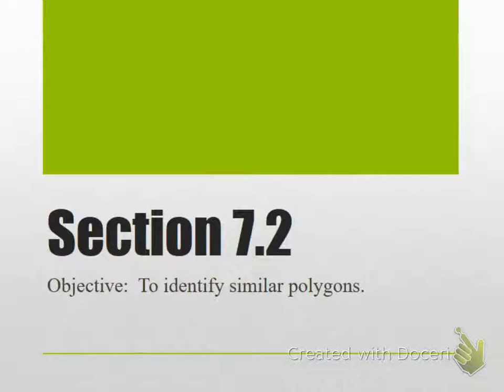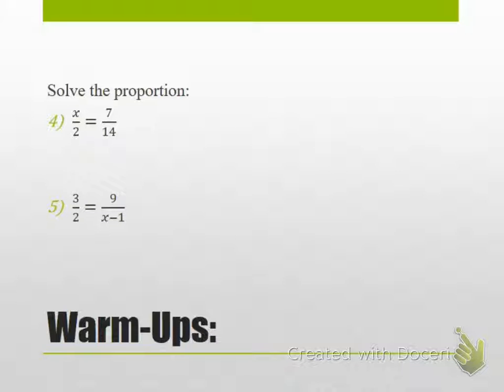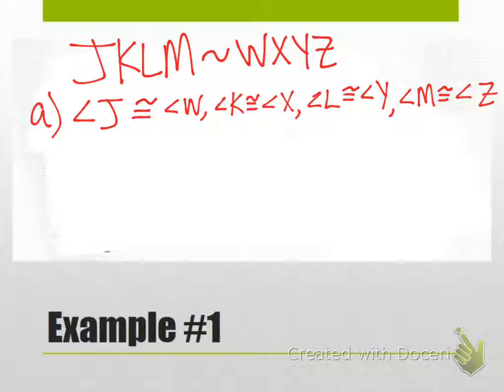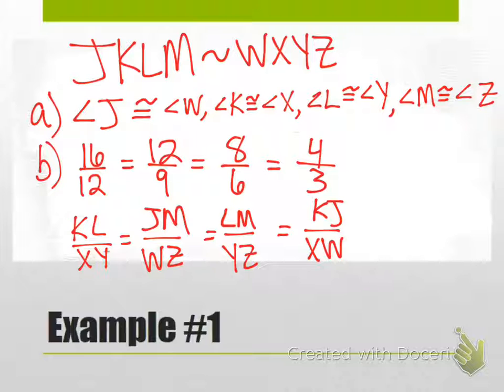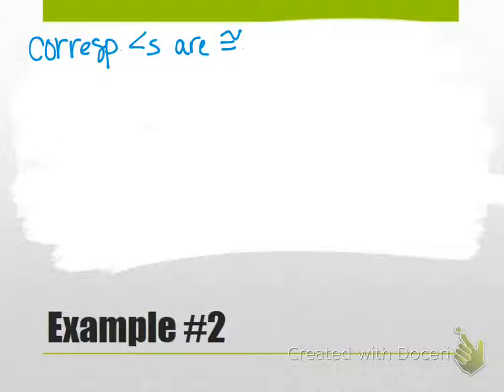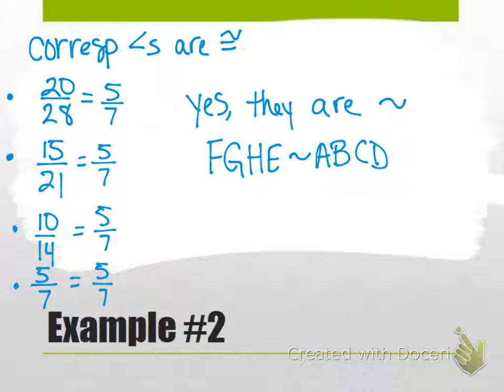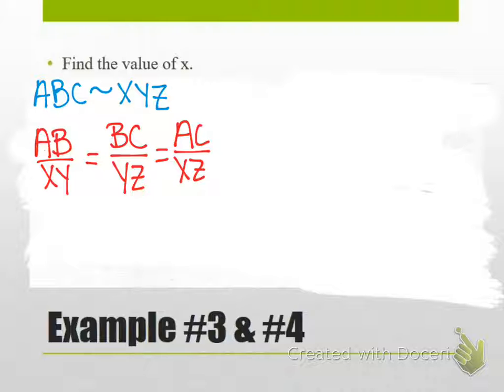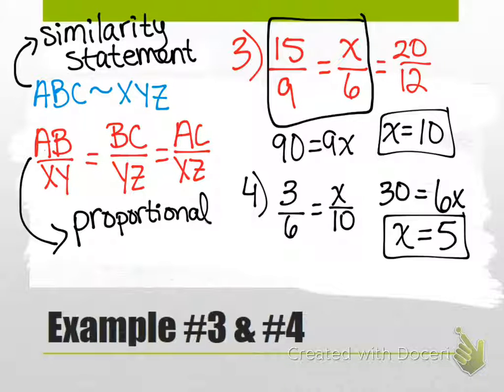Geometry 7.2 Notes